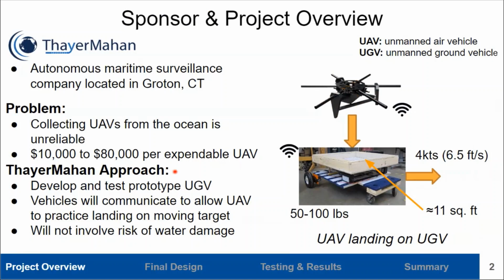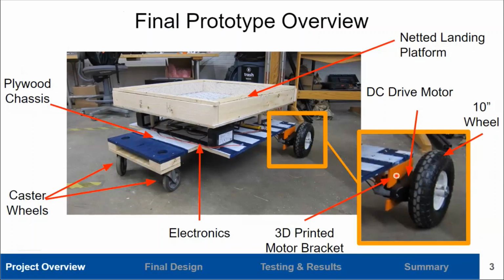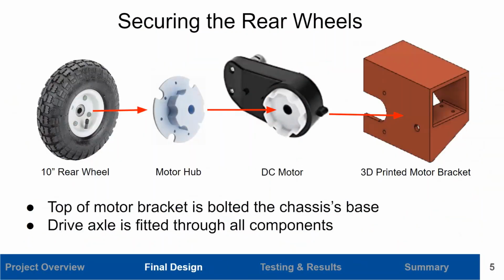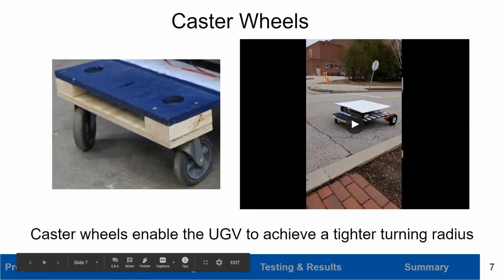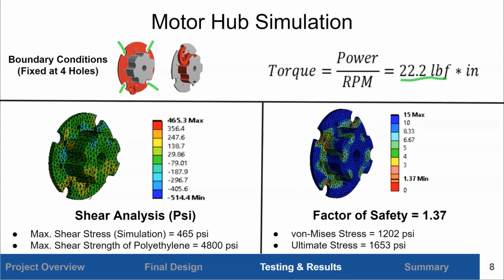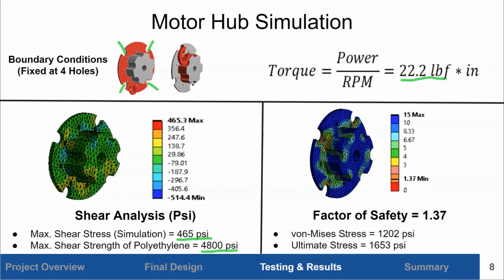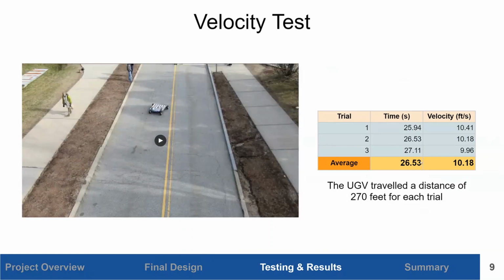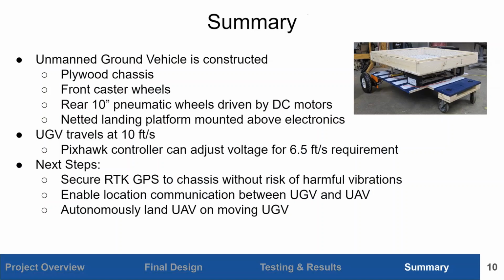ME Team 56